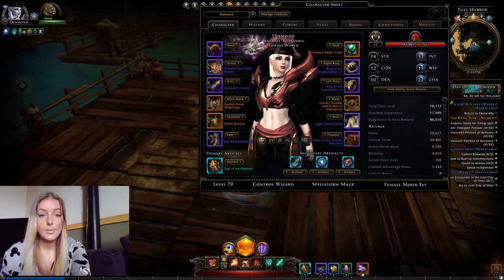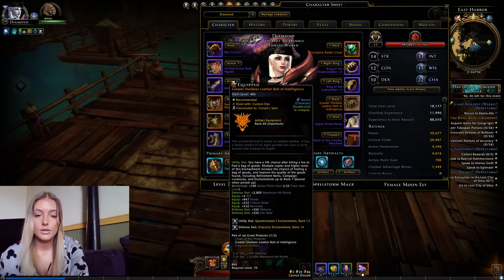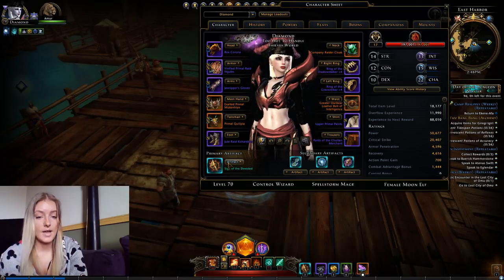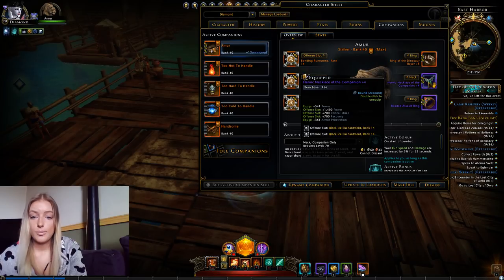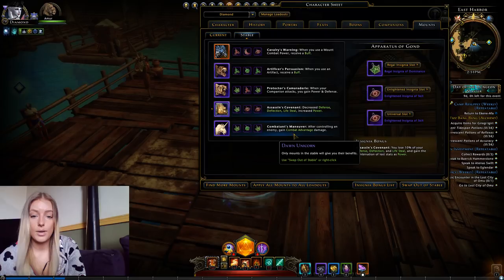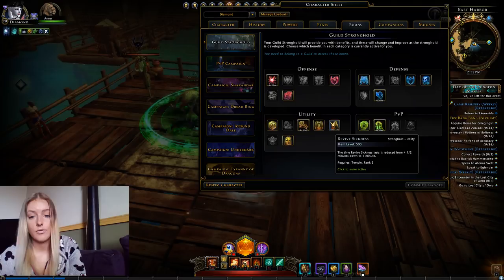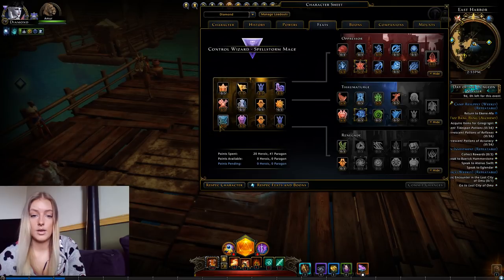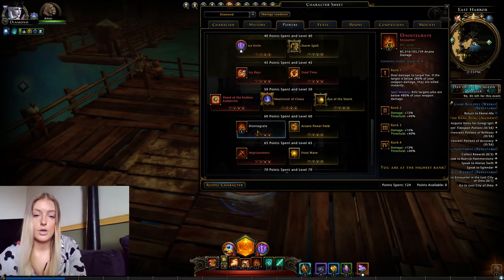Neverwinter-Control Wizard-DPS build-mod 13-(Commentary)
Hello guys this time I want to share with you a character that is very special to me, and it's my main char, which made me fall in love with Neverwinter I know that everyone has a different approach to classes, and this is mine. I hope you enjoy the video!